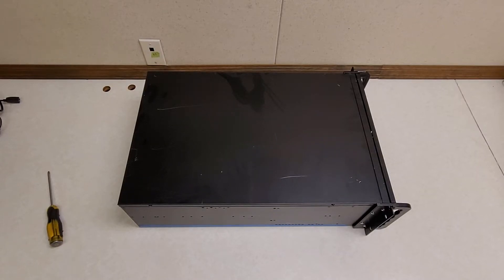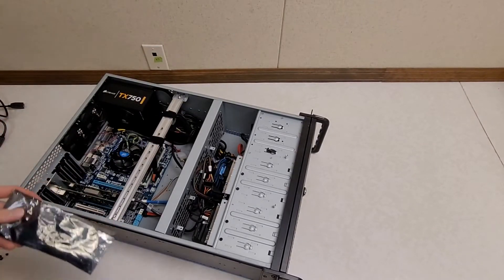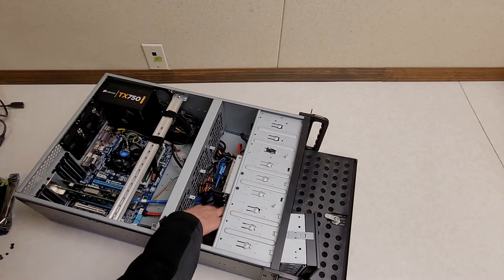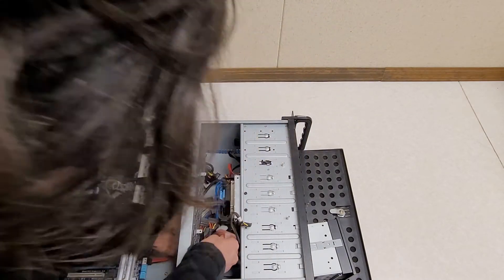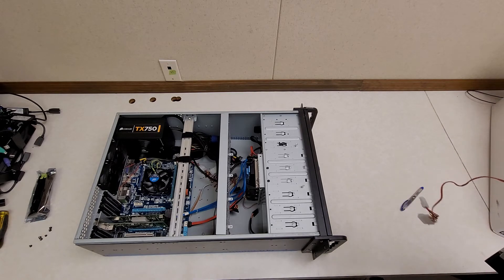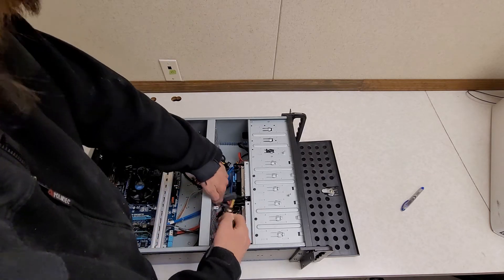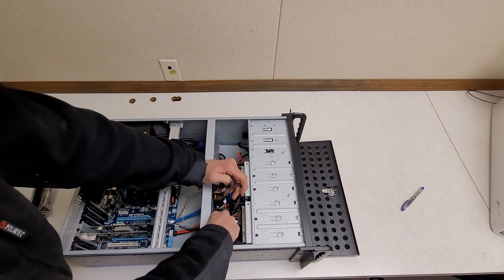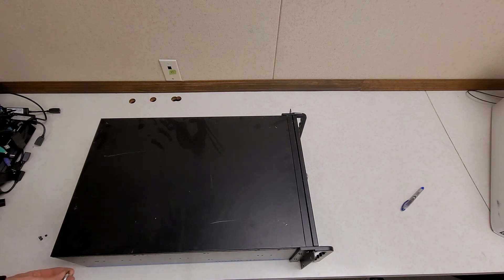Maintenance on my storage array. Replacing a failed drive.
Well this Truenas machine has held up fairly well over the last 6+ months it was running.  One drive failed hard with lots of smart errors.  Internally it was reasonably clean.  The replacement was a bit of a pain, but back up and running again.